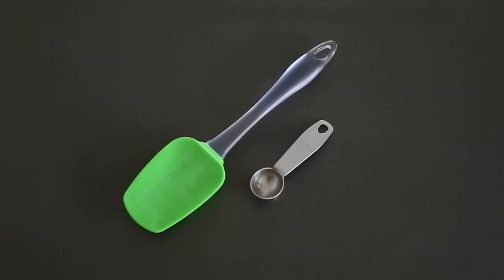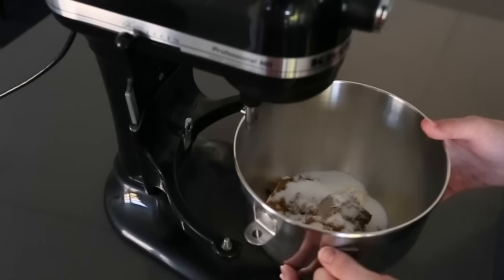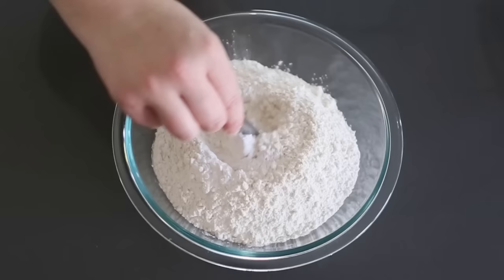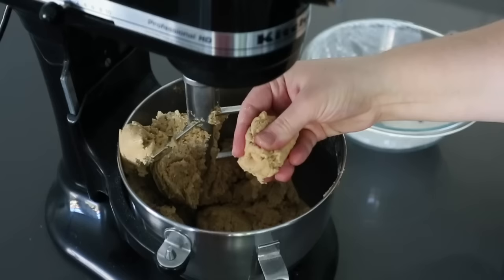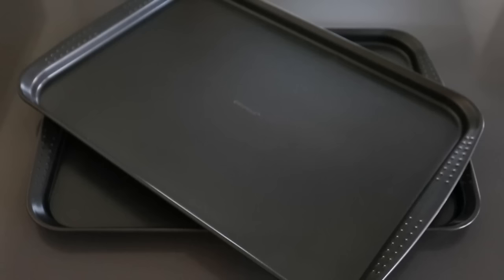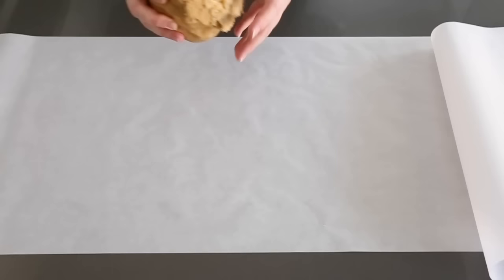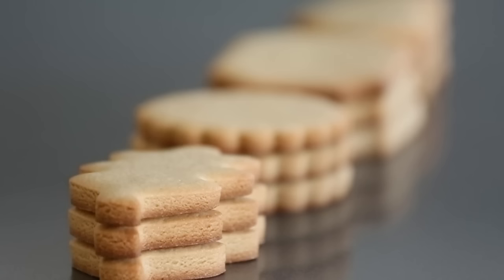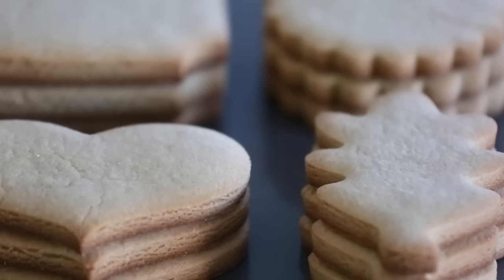The Best Sugar Cookies to Decorate with Royal Icing (No Spread!!)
If you´re curious to see how I make my cookies, and how they keep their shape, well look no further! I use a common recipe but have made a few simple tweaks to make these delicious, no spread cookies a sure hit!

My favourite part is that it calls for brown sugar (I prefer using dark brown sugar), it gives it so much flavour and a beautiful golden colour. These cookies are great for decorating with royal icing as they can be handled and transported easily without worrying that you´ll break them but still maintain a softer bite! They aren´t too sweet, so once they are iced, they taste amazing. And if you're scared of too much puff, you can reduce the amount of baking powder from 1tsp as said in the video to 1/2 tsp.

The changes I've made to the recipe:
- add dark brown sugar instead of golden brown sugar
- add 2 teaspoons of butter emulsion flavouring in addition to the vanilla
- add 1/2 to 1 teaspoons of baking powder instead of 1/4

Watch until the end so you can get all the tips I´ve learnt to get those perfect cookies.

The recipe is by Lila Loa (with a few tweaks of my own) and can be found here:

This recipe can also be flavoured with any of your favourite extracts or emulsions. Lots of popular ones almond, lemon or a mix of both!

For the products I use or recommend, you can see below.

This is no extra cost to you, however does help me keep my content free for you by supporting my business

Oak leaf

Fluted Circle

Butter Emulsion

Rolling Pin with Guides

Americolor Bright White
Chef Master White is can be an alternative

Stand for Projector